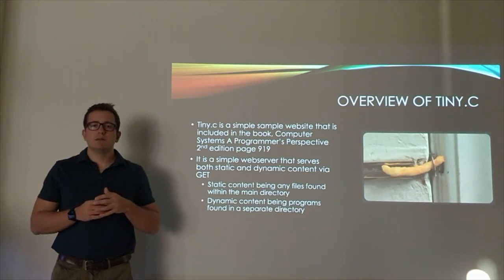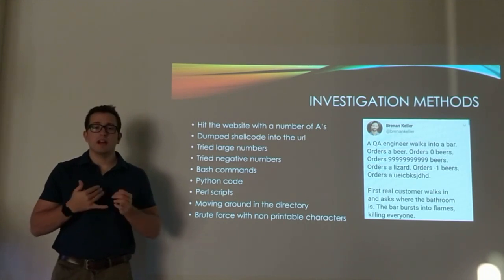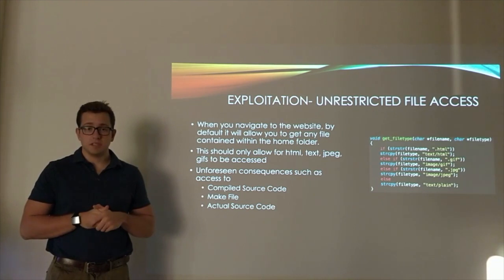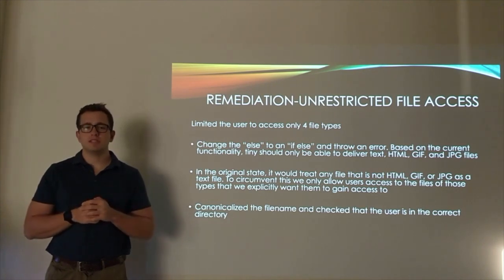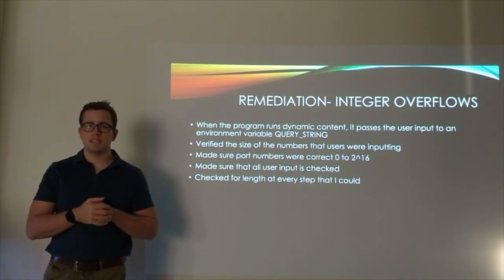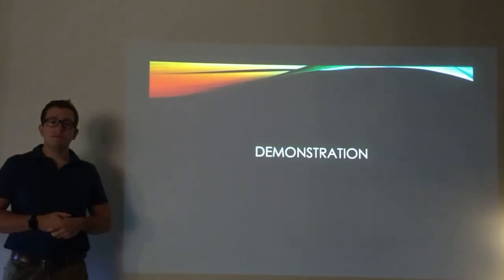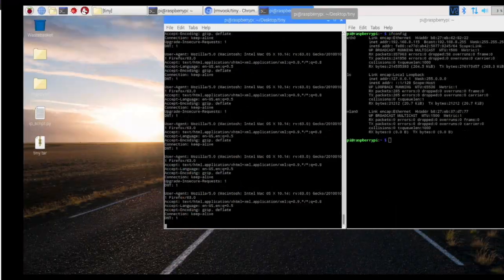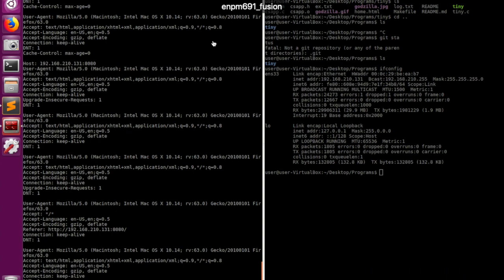ENPM691_RMVOOK_FINAL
This video is about ENPM691_RMVOOK